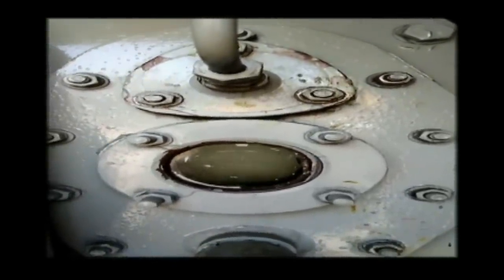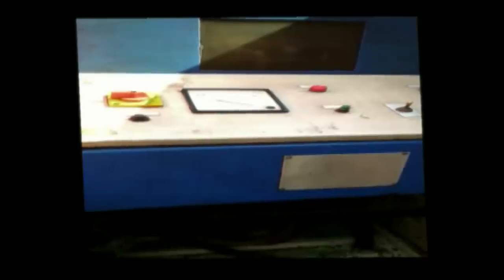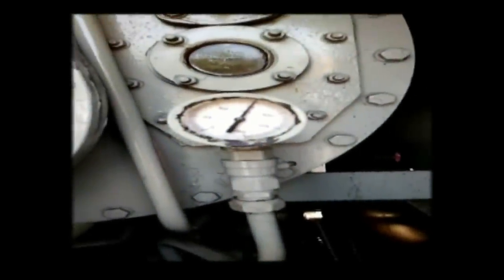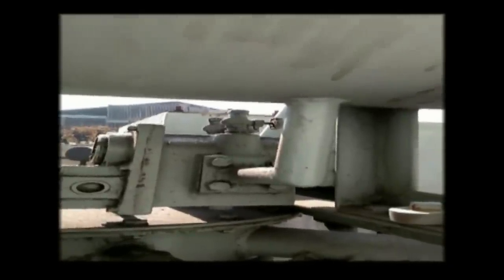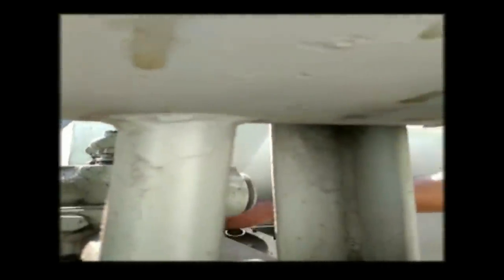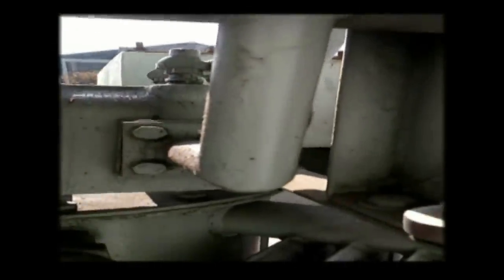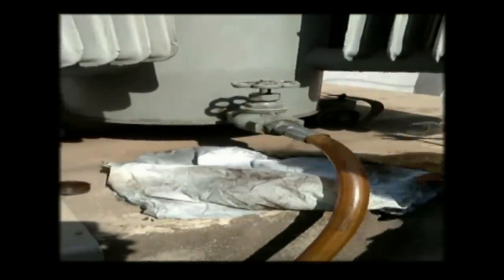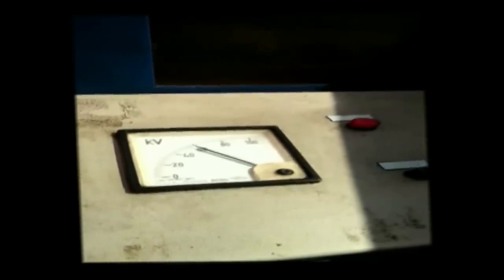HT Transformer Oil filtertation 75000 voltage give to oil Test BDV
In this video Transformer Oil filtertation is carried out Offline process. Complete procedure.online testing of BDV.open breather cap to check dissolved gas .Oil came out from Breather.First heat the Heating chamber oil up to 70 degree c .than after for filtertation input Oil is taking from sample cock and connect with input line of Filter machine . Filter output line connect with conservator tank .than for 1.5 To 2hrs continue oil passed through heating chamber of Transformers filter machine. so before filtertation BDV of Transformers Oil is 45KV, after filtertation moisture is removed from oil so Transformers Oil BDV is increased up to 72 kv .